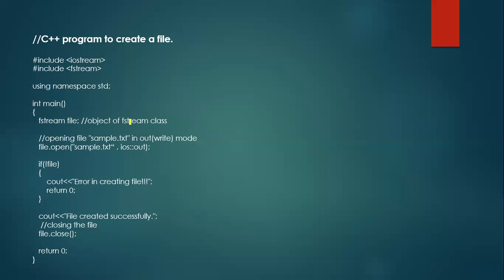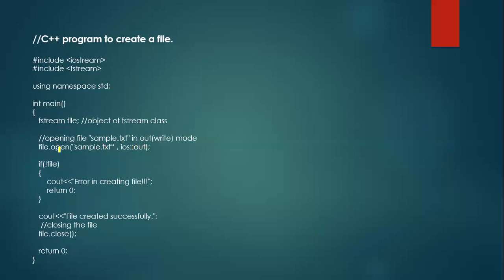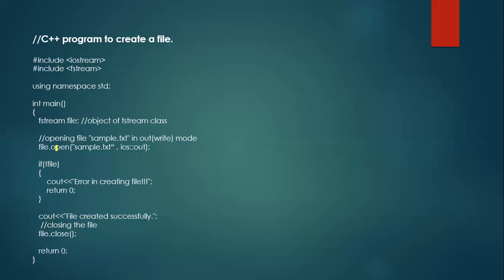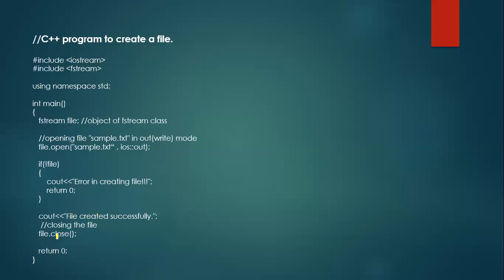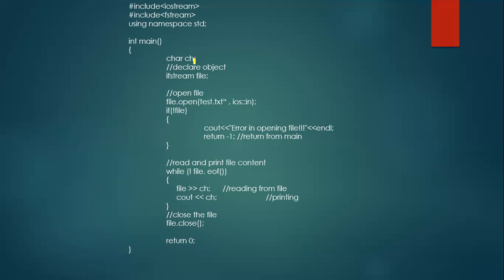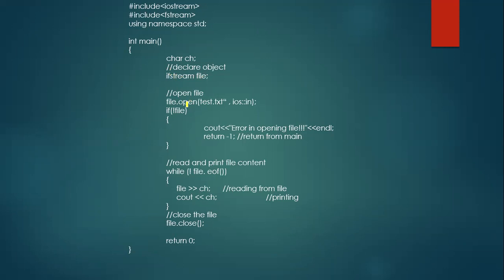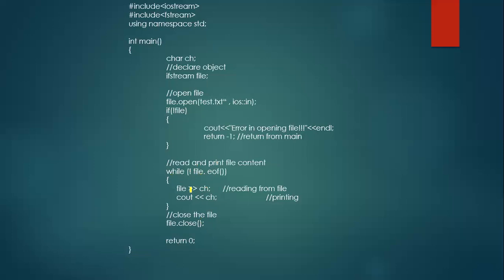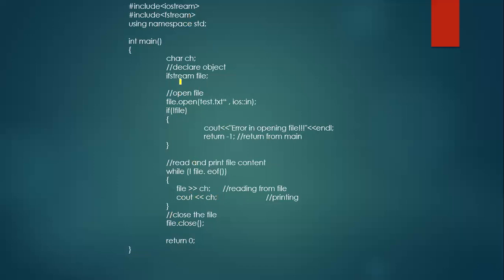Grade 12 | Computer Science | Unit#9| Programming Practice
In this lecture we have discussed some example programs of FileHandling related to Unit9 from ComputerScience XII of KPK Pakistan.